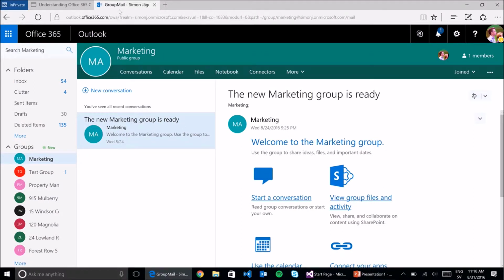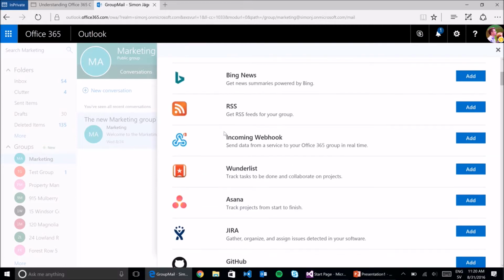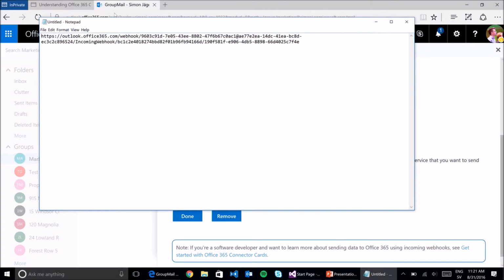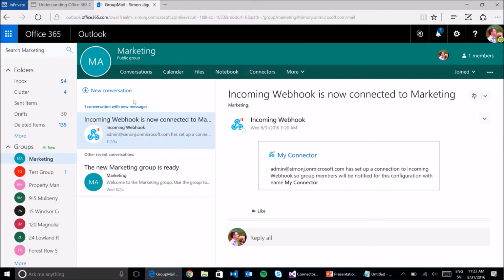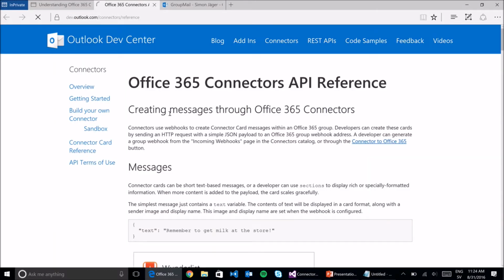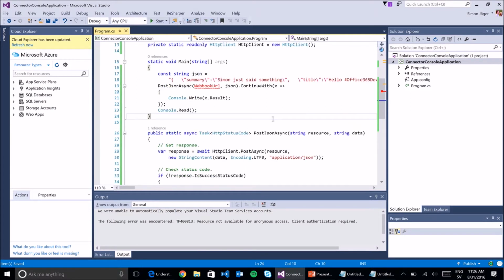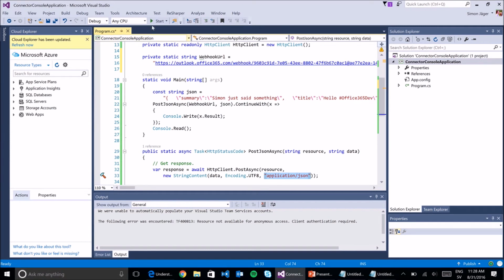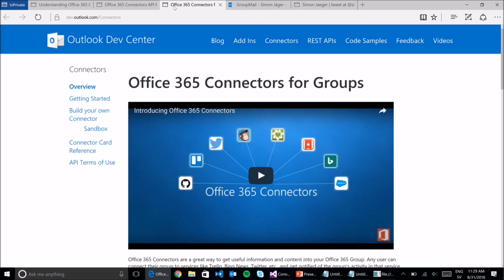How To Understand Office 365 Connectors for Groups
Understanding Office 365 Connectors For Groups by Simon Jaeger